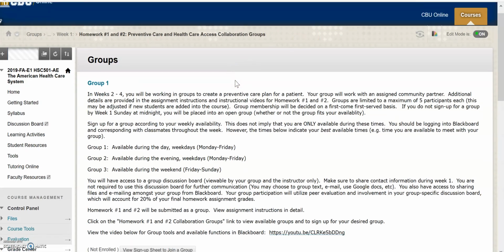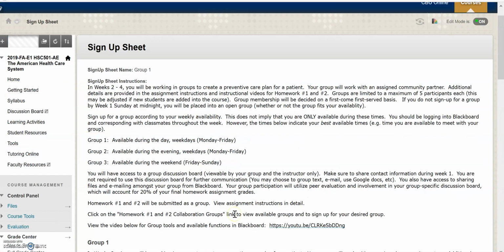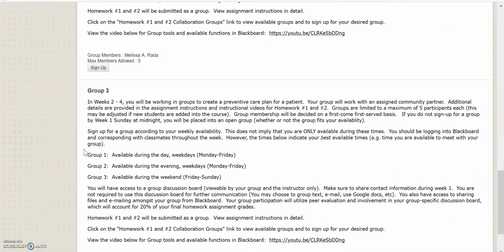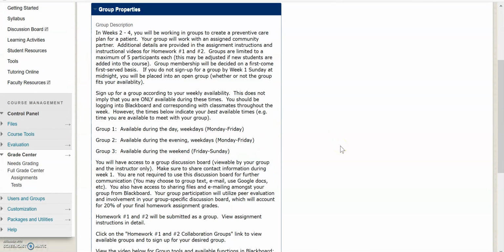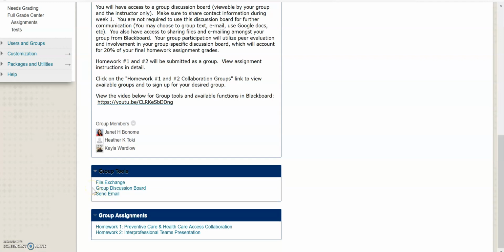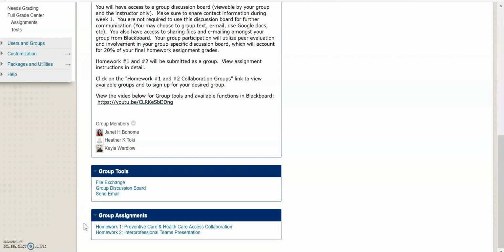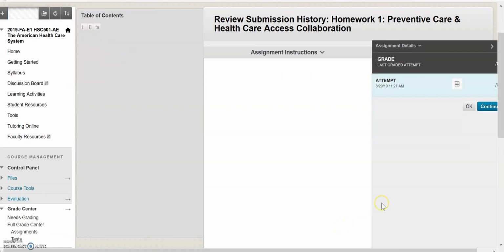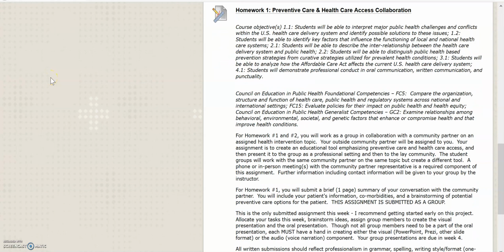HSC501 Groups overview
Bonome HSC501 Groups overview